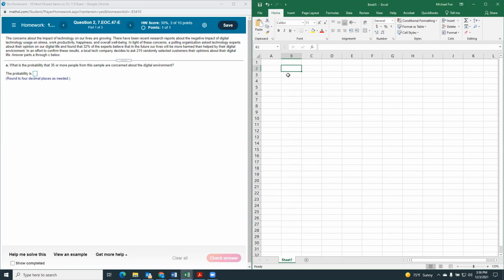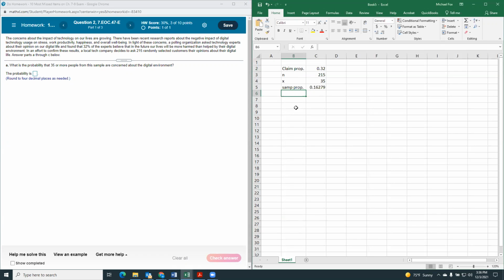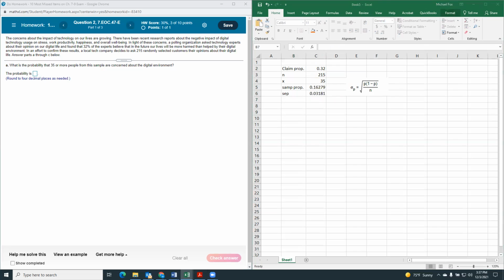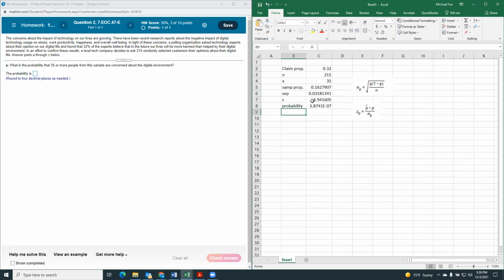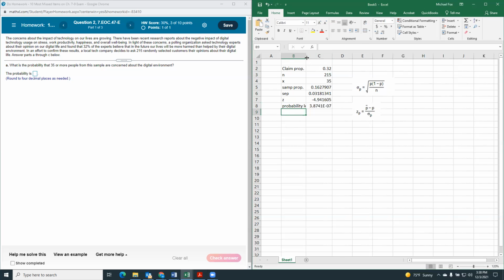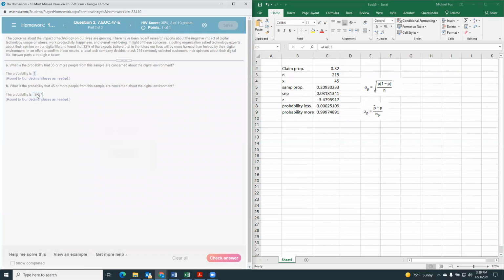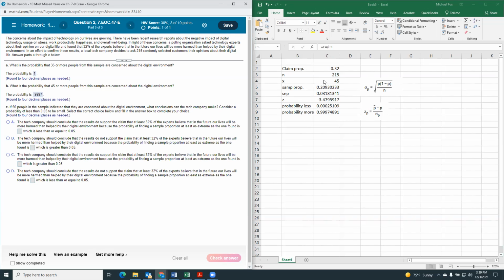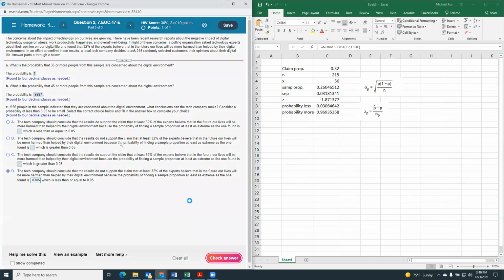BUA 220 10 Most Missed Questions on CH. 7-9 Exam - Question 2 (7.EOC.47E)